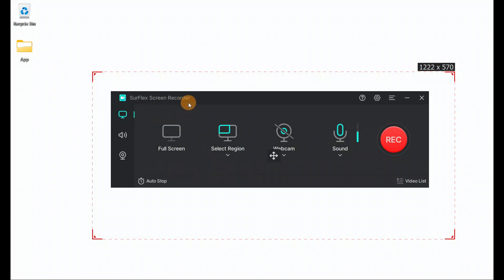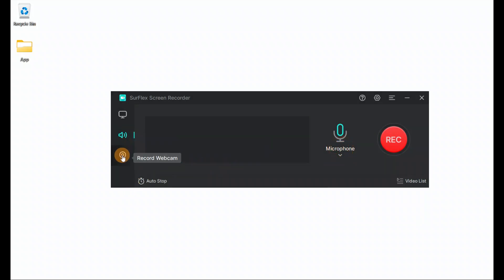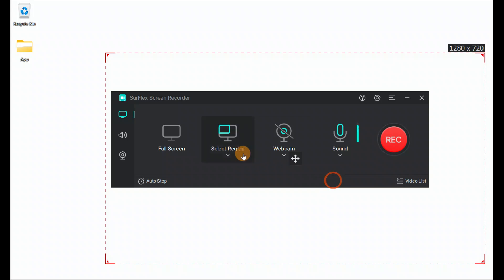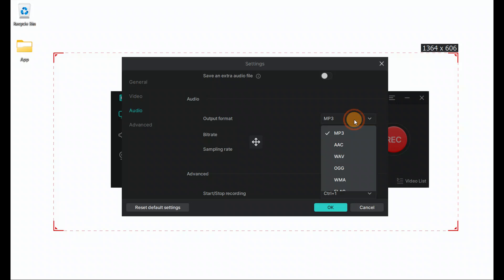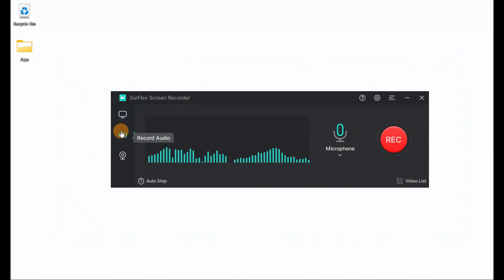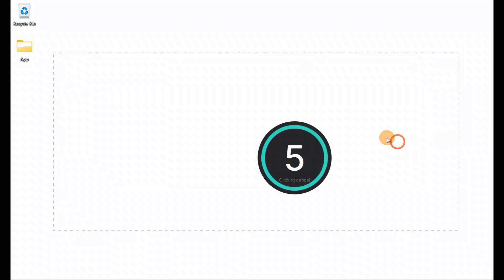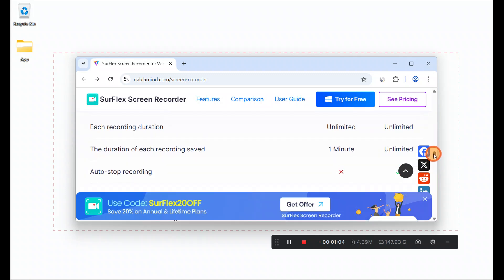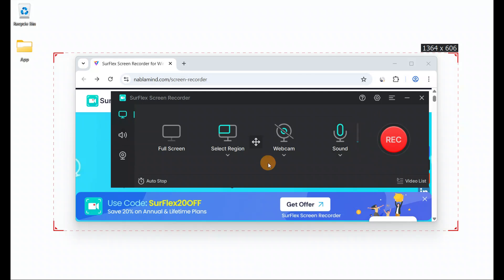User-friendly SurFlex Screen Recorder for PC & Mac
SurFlex Screen Recorder is a powerful and user-friendly tool designed for capturing high-quality screen recordings. Whether you're creating tutorials, recording gameplay, or conducting presentations,  SurFlex Screen Recorder offers a range of features to meet your needs.

Key Features:
High-Quality Recording: Capture your screen in full HD with crystal-clear audio for professional-quality videos.
Flexible Recording Options: Choose to record the entire screen, a specific window, or a custom region to suit your project requirements.
Webcam recording: Capture your screen along with your webcam or record the webcam only
Audio Input: Record system audio and microphone input simultaneously, allowing you to add voiceovers or commentary to your recordings.